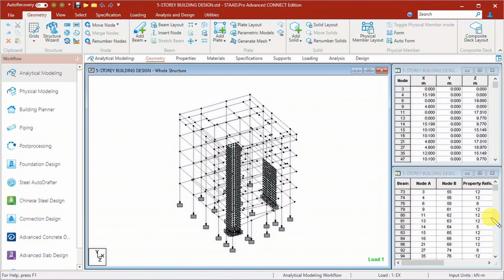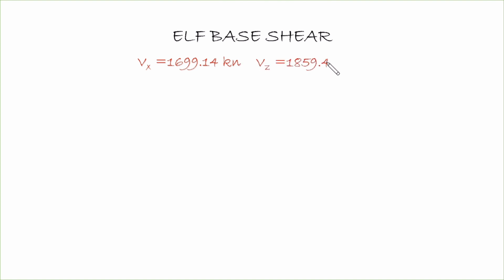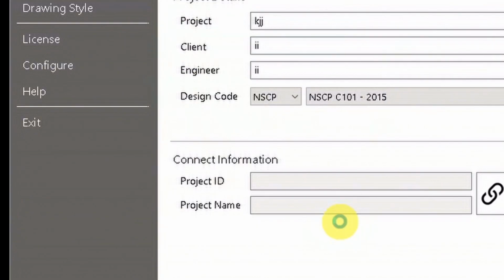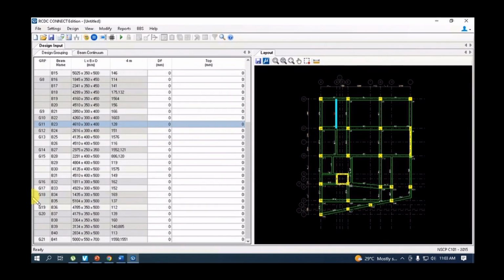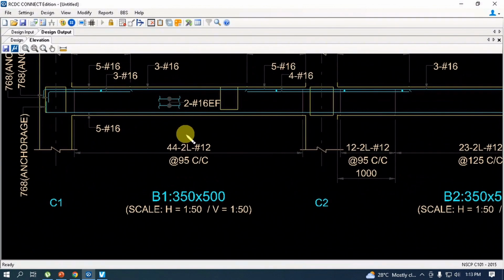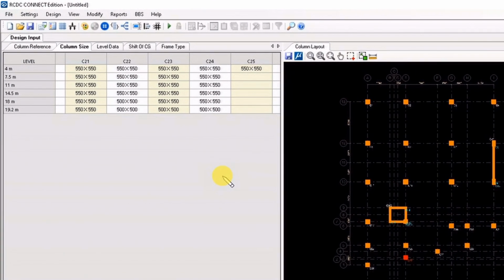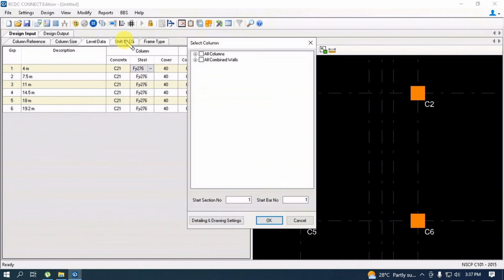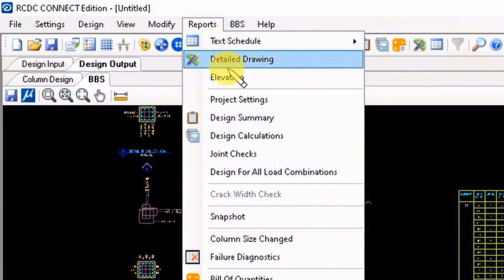Design of 5 - Story Building using Response Spectrum Analysis Part 2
At the end of this video, we will learn how to use Staad software to perform Dynamic Analysis for irregular Structures.